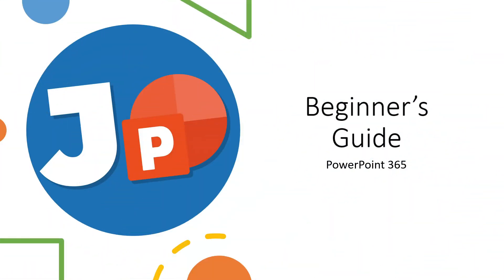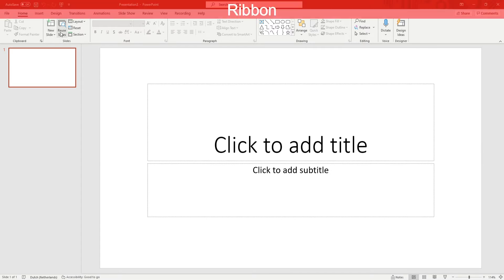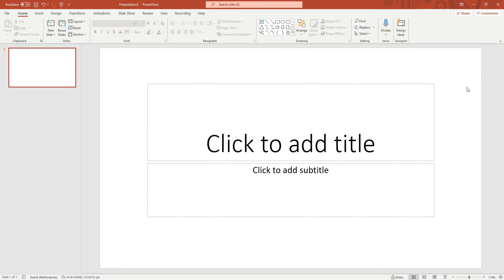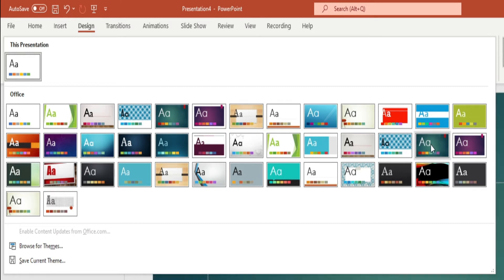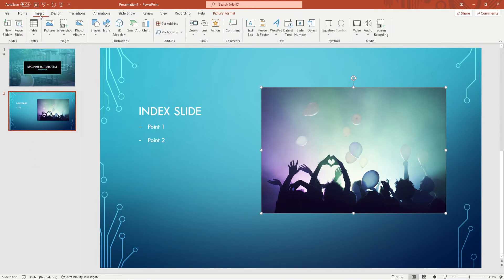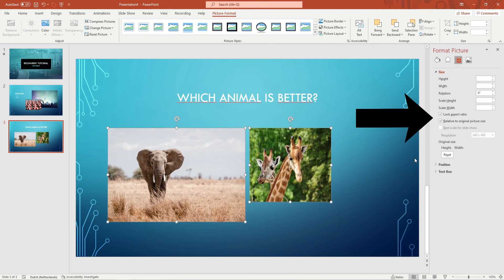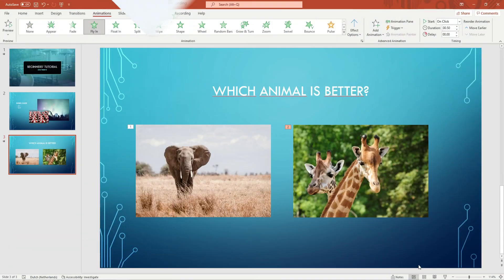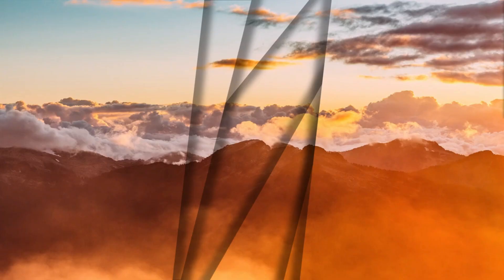PowerPoint Beginner's Guide 2021 (Microsoft PowerPoint 365)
In this beginner's guide, I'll take you through some of the basics of Microsoft's PowerPoint 365.

PowerPoint has changed a lot through the years, but almost everything talked about in this tutorial should be applicable to previous versions and future versions.

Timestamps:
0:00 - Introduction
0:24 - Getting PowerPoint
0:45 - Creating a project and templates
1:13 - PowerPoint interface elements
1:57 - How to select
2:30 - Editing text boxes and changing font, text size, and color
2:56 - Undo Button
3:05 - How to add a picture
3:26 - Changing design halfway through and designer
4:08 - Adding a new slide
4:42 - Placeholders: Add objects easily
5:00 - The insert tab
5:56 - Making two pictures the same size
6:25 - PowerPoint animations introduction
7:13 - Adding an animation
7:28 - Small introduction to the animation pane
8:10 - Starting presentation mode

I try to help people enjoy PowerPoint as much as I enjoy it!